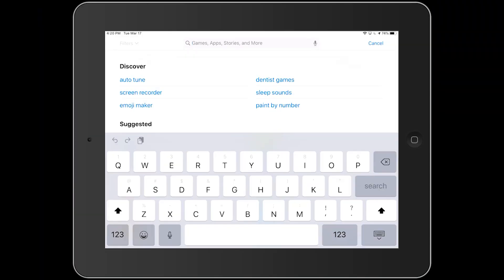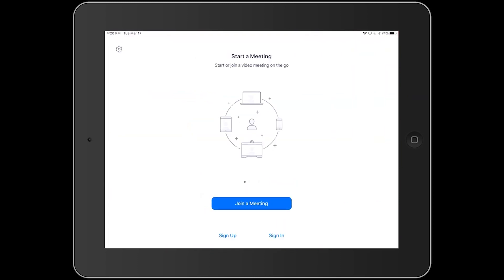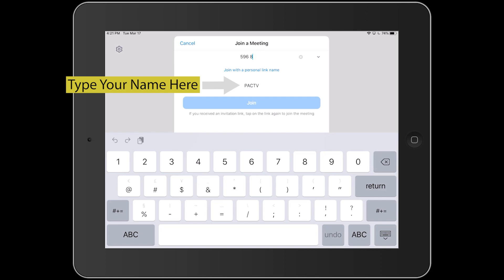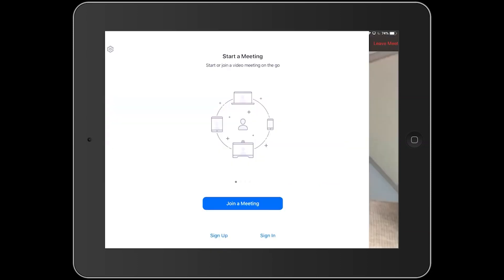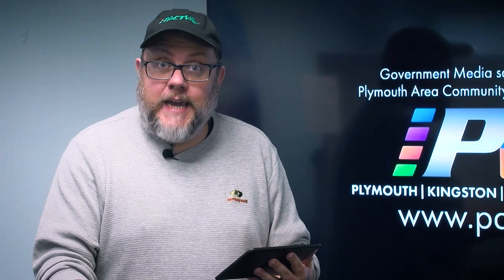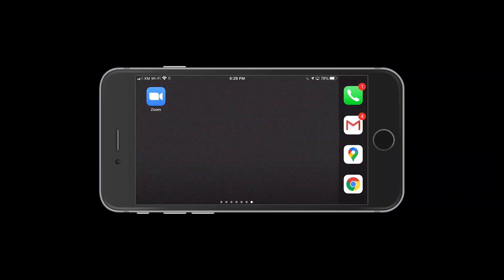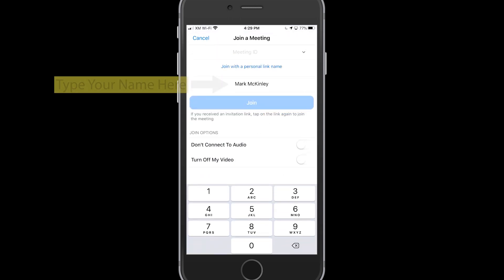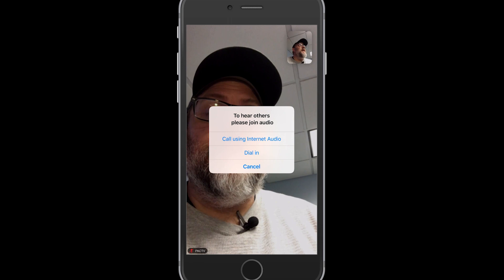How To Use Zoom -Basics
PACTV's Mark McKinley created a how to video on how to set up and use Zoom to participate in a meeting.

PACTV is a nonprofit serving the towns of Duxbury, Kingston, Pembroke, and Plymouth.